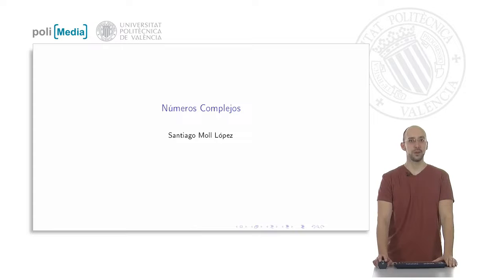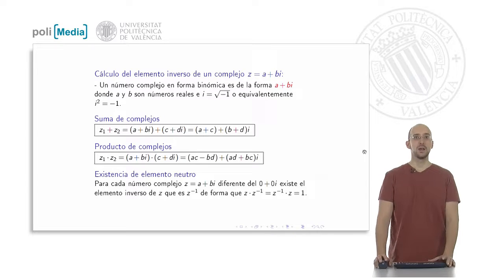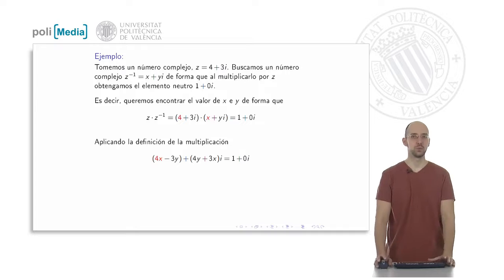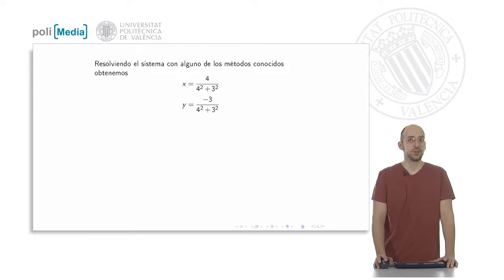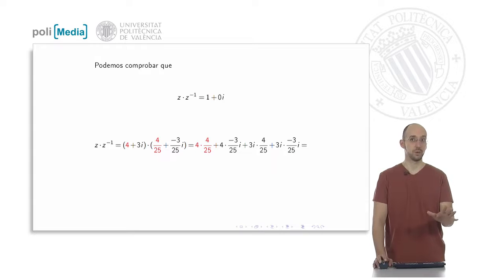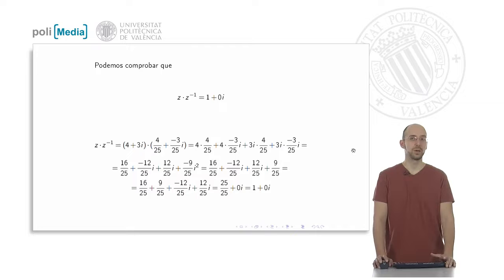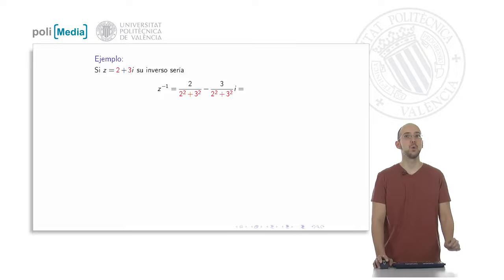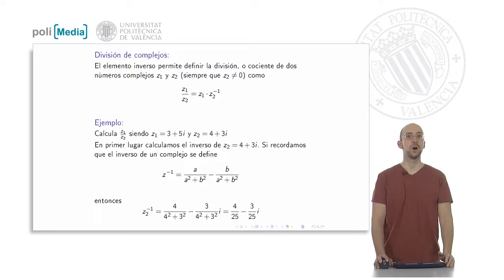Complex Numbers: Inverse of a Complex Number | 21/27 | UPV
Título: Complex Numbers: Inverse of a Complex Number

Descripción: In this unit, the student is introduced to the definition of the inverse of a complex number. This definition is used to calculate the quotient of two complex numbers. Moll López, SE. (2013). Complex Numbers: Inverse of a Complex Number.

Descripción automática: In this video, the presenter introduces the concept of finding the inverse and dividing complex numbers. Initially, the speaker outlines the prerequisites of understanding a complex number, multiplying complex numbers, and solving linear systems. The definition of a complex number in binomial form is recapped, with emphasis on its components and the importance of the imaginary unit "I".

The process of complex number addition is explained by adding corresponding real and imaginary parts. The multiplication of complex numbers can be approached in two equally valid ways - applying the distributive property or using a provided formula. The properties of multiplication, including the neutral and inverse elements, are discussed, illustrating that every non-zero complex number has an inverse that results in the neutral element when multiplied.

To calculate the inverse of a complex number, the instructor walks through an example using the complex number four plus three "I". By defining the inverse as "x" plus "y" times "I", a system of equations is established. Solving this system provides the values for "x" and "y", enabling substitution back into the inverse formula. The presenter details this step-by-step process of multiplication and simplification, driving towards the general formula of a complex number's inverse: "a" divided by "a squared" plus "b squared" minus "b" divided by "a squared" plus "b squared" times "I".

Lastly, the concept of complex number division is introduced. Division is defined as the product of one complex number and the inverse of another. An example is provided to demonstrate the division process, concluding with the simplification of the result. The video finishes by reinforcing the idea that to divide complex numbers, one multiplies the numerator by the inverse of the denominator.

Autor/a: Moll López Santiago Emmanuel